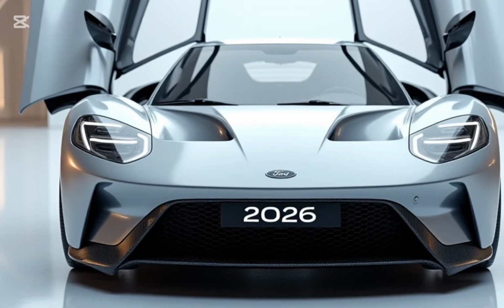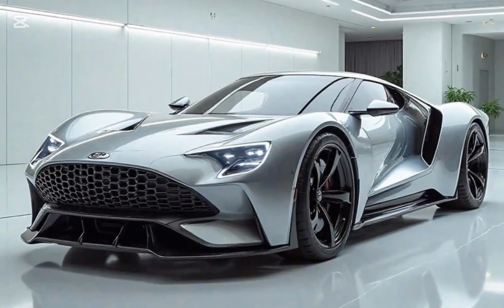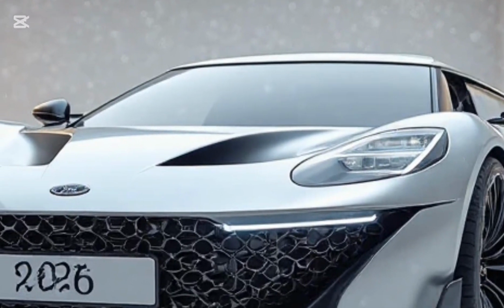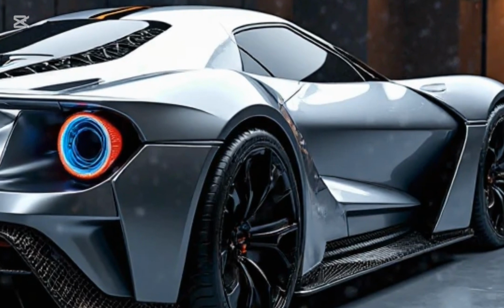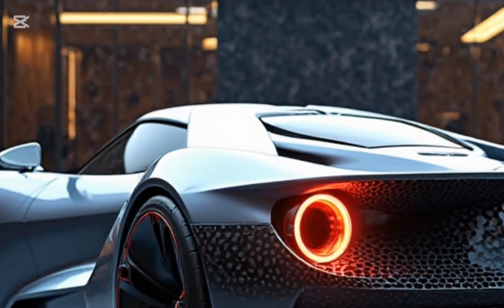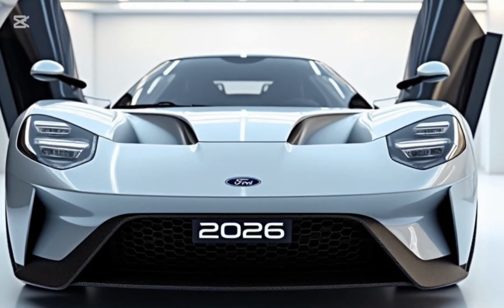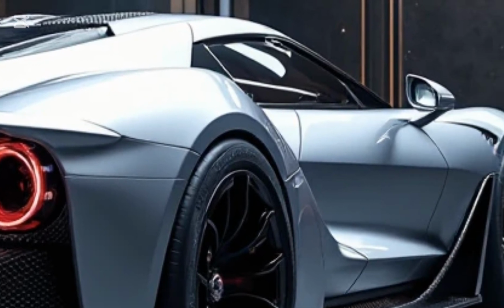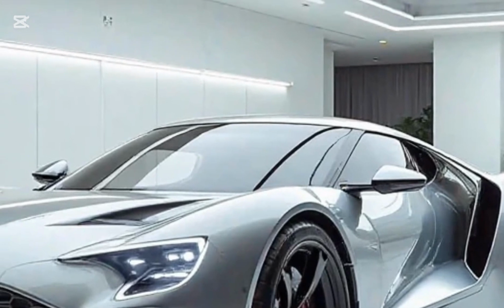:"2026 Ford GT MK Unleashed"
Welcome to GT MK Unleashed – your ultimate destination for everything about the 2026 Ford GT Mk!
From cutting-edge design insights and performance breakdowns to exclusive footage, reviews, and comparisons, we cover every angle of this next-gen American supercar. Whether you're a die-hard Ford GT fan, a car enthusiast, or just love speed and innovation, this is where you’ll find the latest news, updates, and deep dives into the 2026 GT Mk’s evolution.

Want a more casual, technical, or luxury-oriented tone?